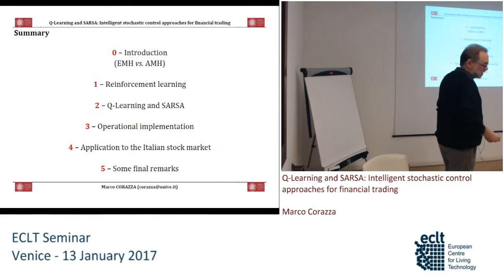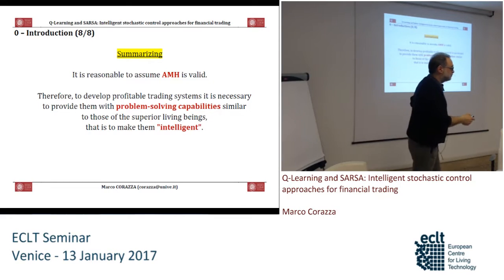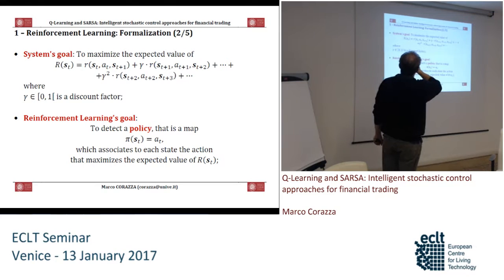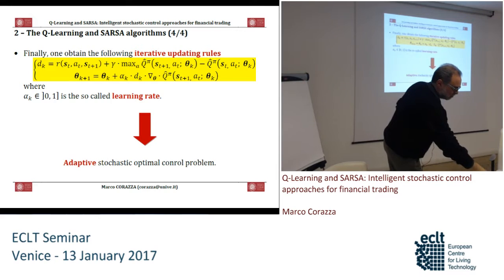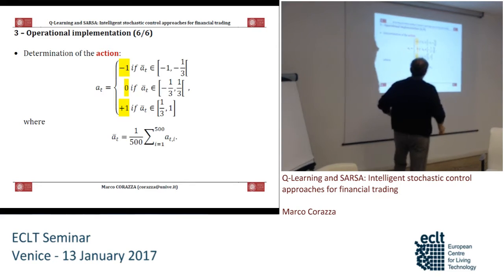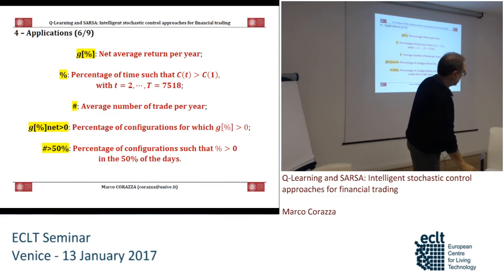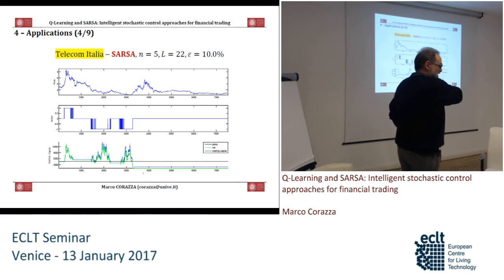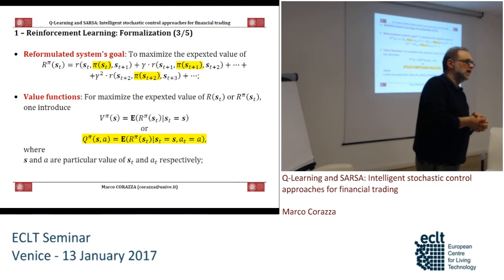Marco Corazza: Q-Learning and SARSA: Intelligent stochastic control approaches for financial trading